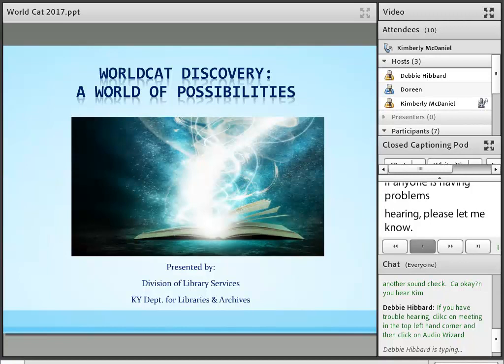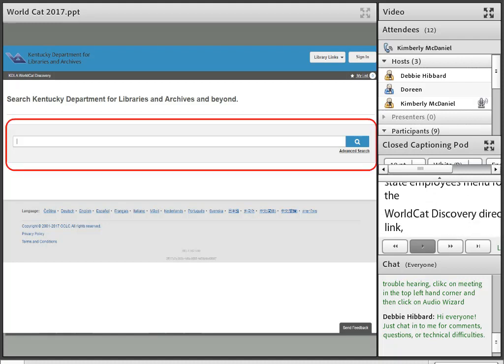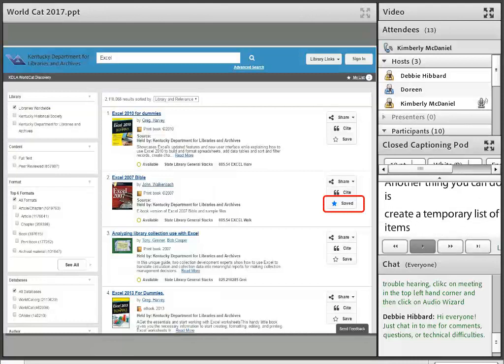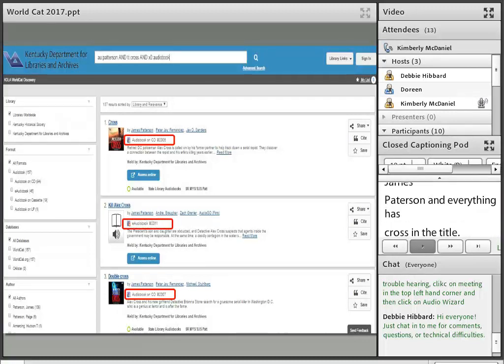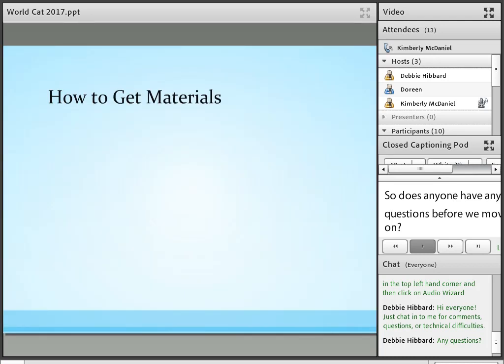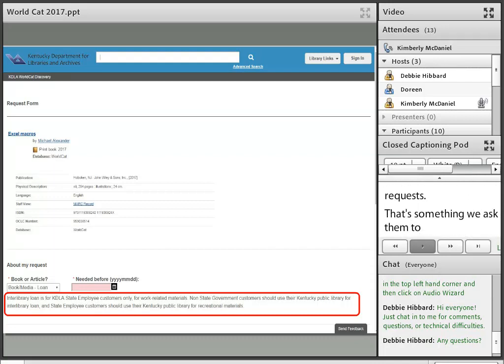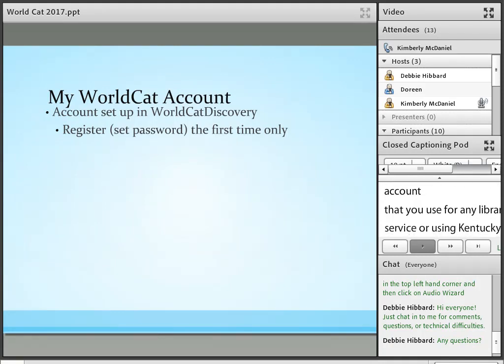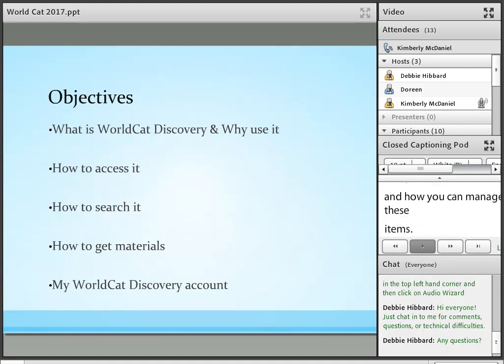WorldCat Discovery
Discover a new wide world of information resources from the State Library. WorldCat Discovery is a search tool that not only provides information about the State Library’s collections but also those of libraries worldwide. It links you to much more than the physical collections of the library, by providing direct access to electronic materials including online articles in full-text and e-books. Learn all that it has to offer and how to use it to serve your information needs. Learn how a single search will open a world of possibilities. (5/30/2017 | 0.75 hours)